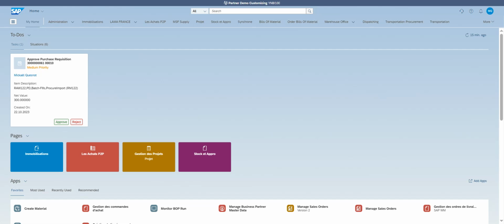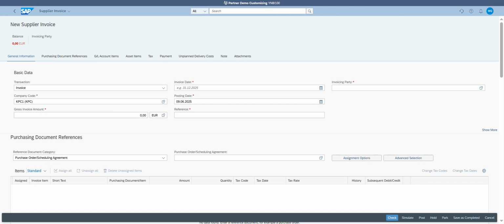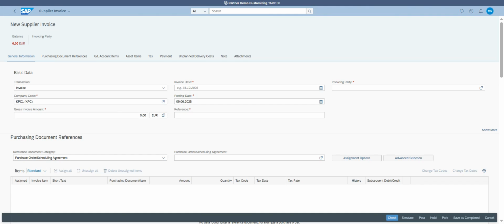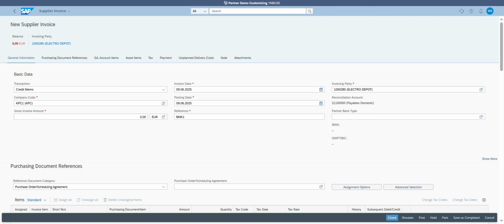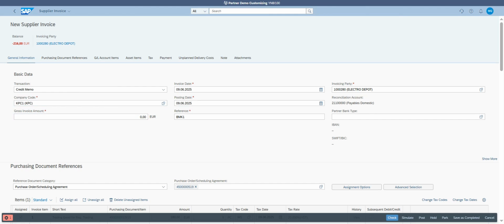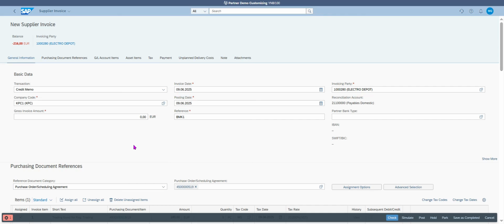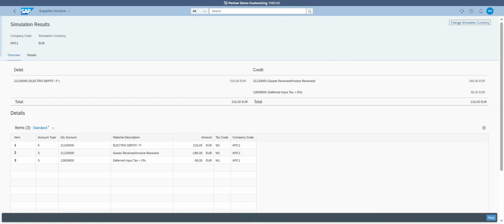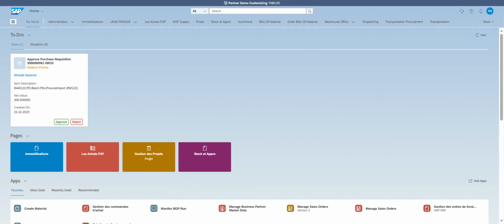Creating Credit Memos in SAP 💰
SAP for Dummies: Getting Your Money Back - Creating a Credit Memo for Returns! 💰↩️

So, you've sent materials back to a supplier, and now it's time to adjust the financial books! This is where creating a Credit Memo in SAP comes in – it's how you tell your accounting system that you're expecting money back (or a reduction in what you owe) for those returned goods.

For us "dummies" (aka, smart learners!), this is a crucial step in the Procure-to-Pay process for returns, ensuring your financial records match your physical movements.

Who's the Hero?

This task is typically handled by the `Accounts Payable Accountant - Procurement` role. You're the one making sure your organization pays correctly and gets credit where credit is due!

Your Fiori Steps to Creating a Credit Memo:

1.  Log in to Fiori Launchpad using your `Accounts Payable Accountant - Procurement` role.
2.  Open the 'Create Supplier Invoice' app (F0859). Yes, even though it's a credit memo, you start in the invoice creation app!
3.  Enter General Data:
     Set the `Transaction` type to `Credit Memo`. (This is vital!)
     Input your `Company Code` (e.g., `1210`).
     Enter the `Invoice Date` (usually today's date).
     Fill in the `Reference` (this is often the supplier's credit memo number).
4.  Reference Your Returns Purchase Order:
     In the `Purchasing Document References` area, select `Purchase Order/Scheduling Agreement`.
     Enter the specific `Returns purchase order` number you created earlier.
     Hit `Enter`! SAP will start pulling in the details.
5.  Check Invoice Items: Review the `Amount`, `Quantity`, and `Tax Code` in the `Invoice Items/Standard` area to ensure they align with your returns PO.
6.  Enter Gross Invoice Amount: In the `General Information` area, enter the `Gross Invoice Amount` (this should be the total amount including tax from your returns PO).
7.  Hit 'Post'! And just like that, your credit memo is posted in SAP, impacting your vendor balance.

This process is critical for accurate financial tracking of your returns, making sure your accounts payable are always up-to-date.

Have you ever had issues with credit memos not matching returns? Share your experiences! 👇